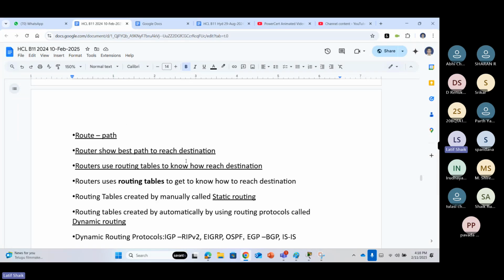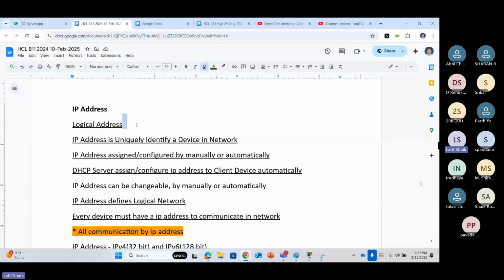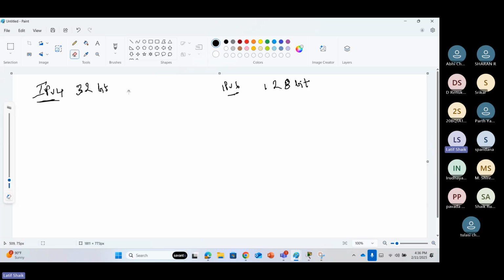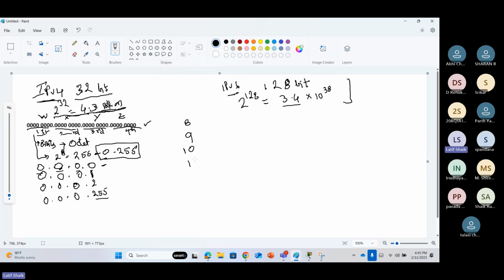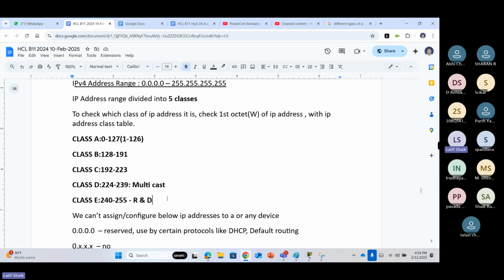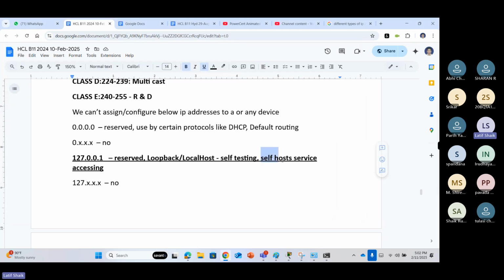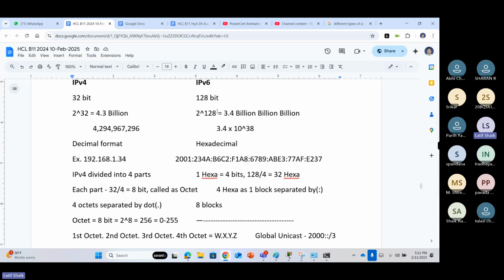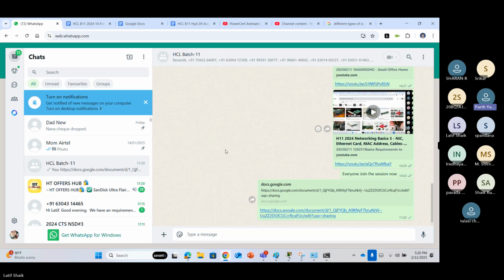H11 2024 Networking Basics 5 IP Address, IPv4 and IPv6, IPv4 Classes and Ranges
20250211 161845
WE USE - IP Address, TCP/IP Protocol suite, Twisted Pair -UTP, Star Topology
IP Address
Logical Address
IP Address is Uniquely Identify a Device in Network
IP Address assigned/configured by manually or automatically
DHCP Server assign/configure ip address to Client Device automatically
IP Address can be changeable, by manually or automatically
Every device must have a ip address to communicate in network
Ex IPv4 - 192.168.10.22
IPv6 - 2001:11AA:BB22:3CC3:D44D:E5E5:FA7C:8ACD , 2001::A, ::1
IPv4      IPv6
32 bit       128 bit
2^32 = 4.3 Billion    2^128 = 3.4 Billion Billion Billion
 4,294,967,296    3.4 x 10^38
IPv4 divided into 4 parts             1 Hex = 4 bits, 128/4 = 32 Hex
Each part - 32/4 = 8 bit, called as Octet  32 Hexa is divided into 8 Blocks
4 octets separated by dot(.)            8 blocks separated by(:)
Octet = 8 bit = 2^8 = 256 = 0-255            each block contains 4 Hex
1st Octet. 2nd Octet. 3rd Octet. 4th Octet = W.X.Y.Z —
                                                                                  Global Unicast - 2000::/3
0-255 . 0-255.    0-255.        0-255               Link Local -fe80::/10
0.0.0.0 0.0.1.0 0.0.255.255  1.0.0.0             Private - fc00::/7
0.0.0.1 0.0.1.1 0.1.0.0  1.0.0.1                   Multicast - ff00::/8
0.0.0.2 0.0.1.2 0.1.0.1  ..                   Anycast - 2000::/3
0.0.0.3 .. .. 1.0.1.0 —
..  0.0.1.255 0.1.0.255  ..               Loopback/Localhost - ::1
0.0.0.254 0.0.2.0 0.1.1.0  ..             IPv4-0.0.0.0  – IPv6- ::
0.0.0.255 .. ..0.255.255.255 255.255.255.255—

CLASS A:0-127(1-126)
CLASS B:128-191
CLASS C:192-223
We can’t assign/configure below ip addresses to a or any device
0.0.0.0  – reserved, use by certain protocols like DHCP, Default routing
0.x.x.x  – no
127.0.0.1   – reserved, Loopback/LocalHost - self testing, self hosts service accessing
127.x.x.x  – no

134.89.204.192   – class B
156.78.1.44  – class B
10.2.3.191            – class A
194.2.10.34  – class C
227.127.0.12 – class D